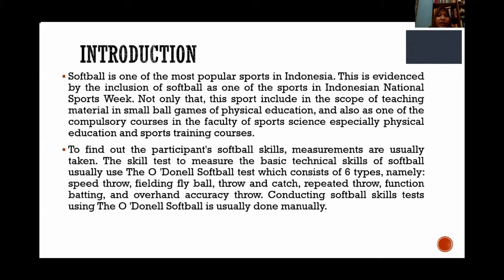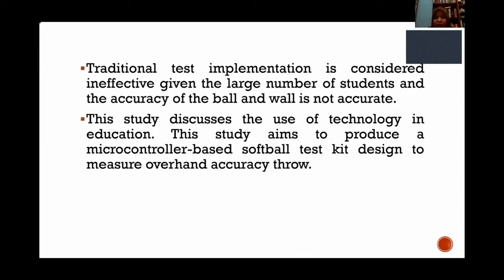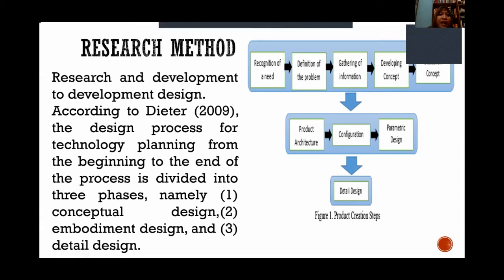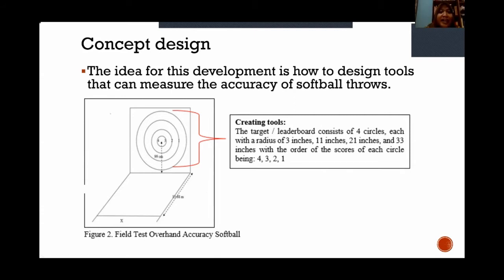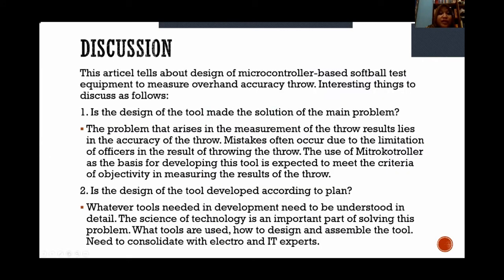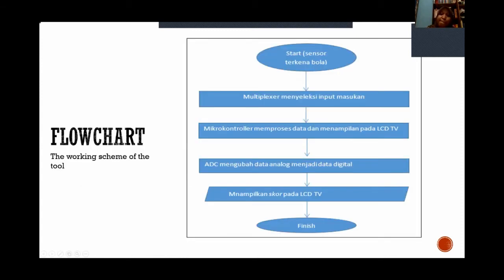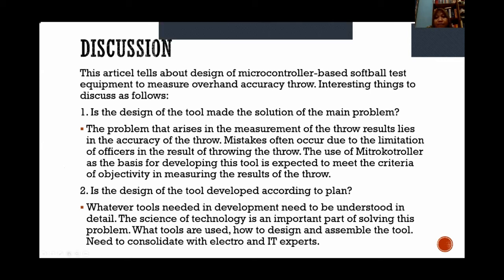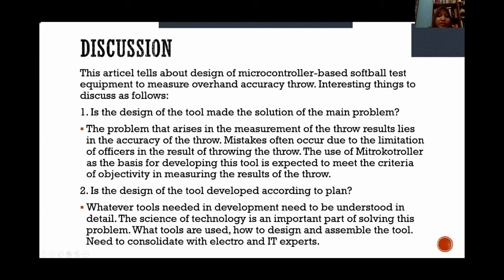SUCI CAHAYATI (VIRTUAL SERIES)